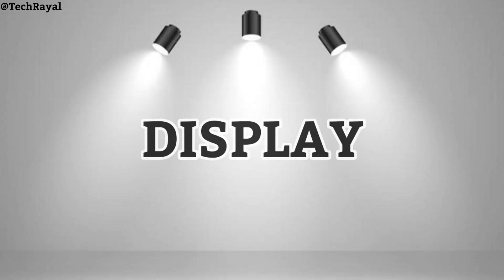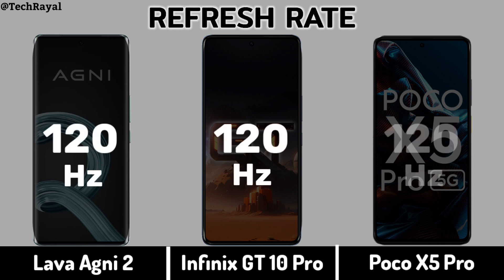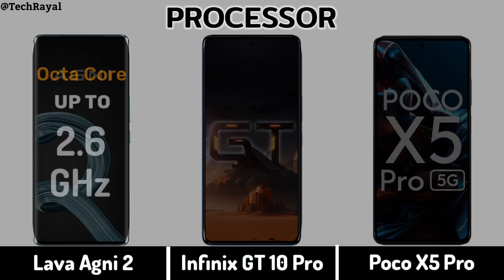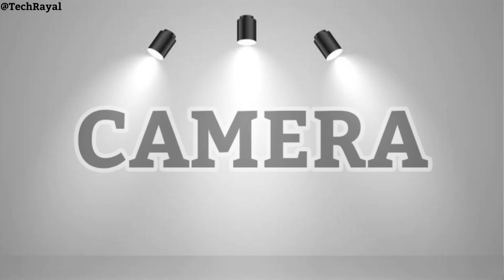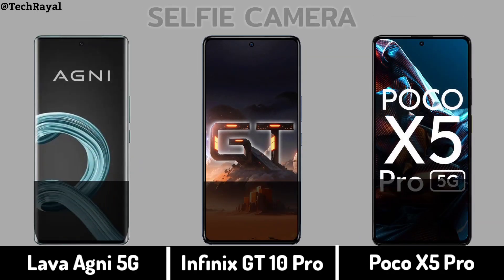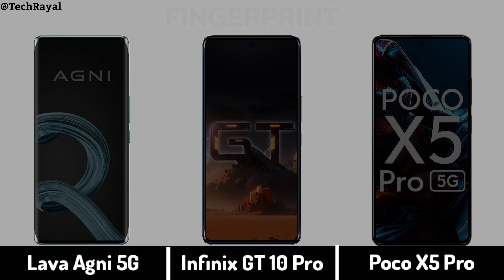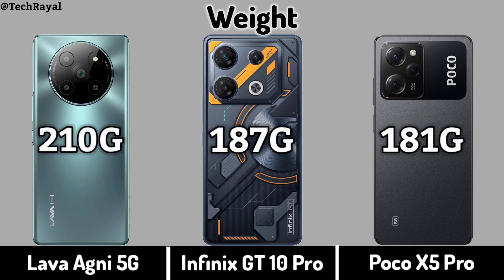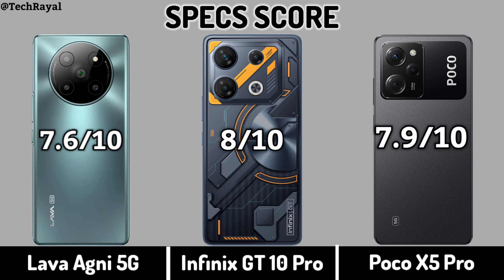Lava Agni 2 5g vs Infinix Gt 10 Pro vs Poco X5 Pro 5g || Launch Date | Price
Lava Agni 2 5g vs Infinix Gt 10 Pro vs Poco X5 Pro 5g || Price | Camera Test | Specifications